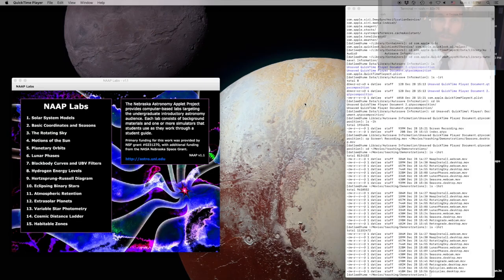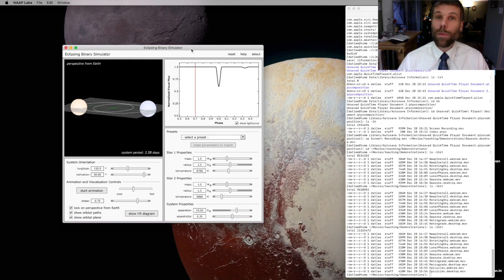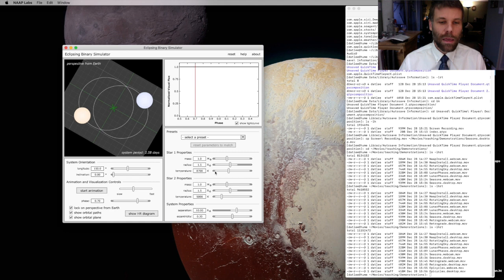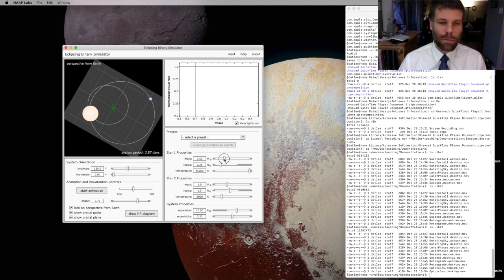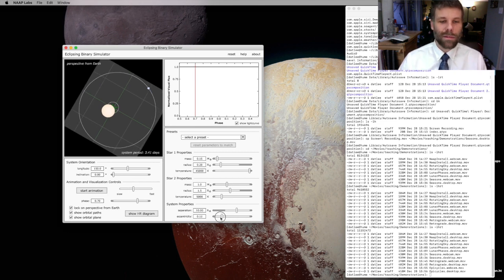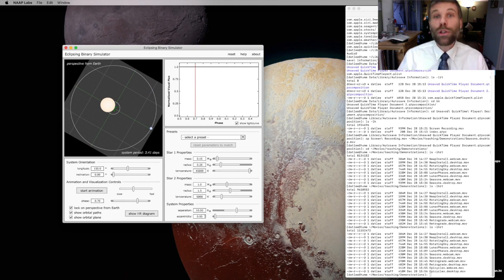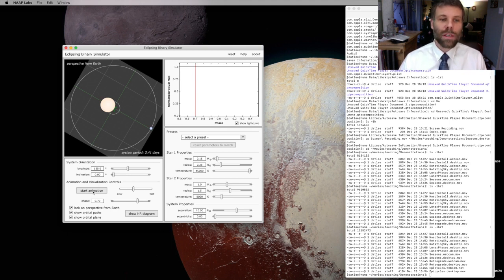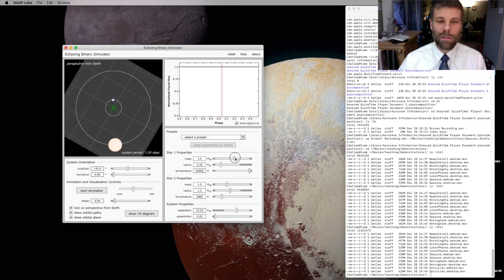Centers of Mass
A demonstration of center of mass, its influence on planetary orbits, and its connection to Kepler's First Law.  Uses the Eclipsing Binary Simulator from NAAP.